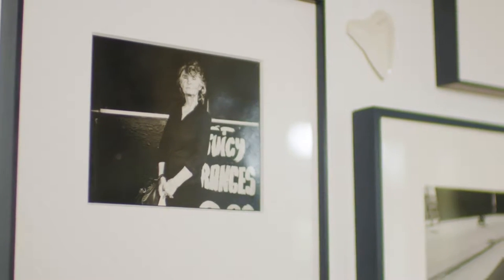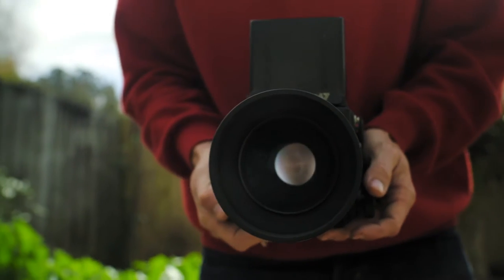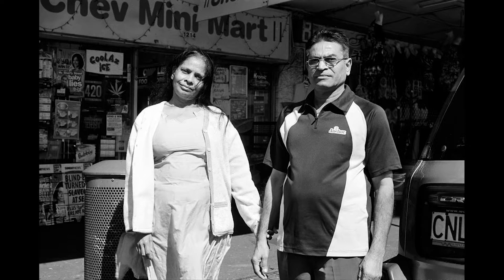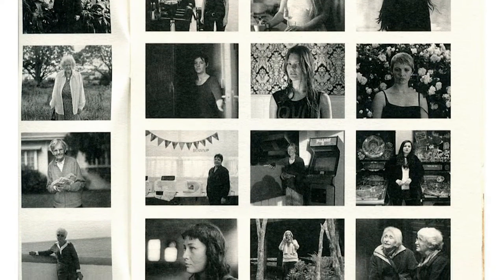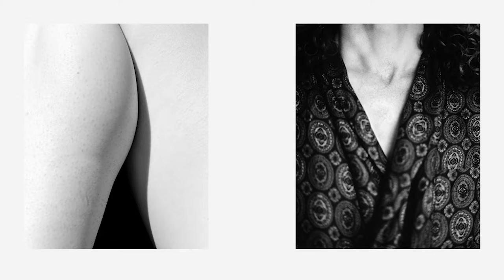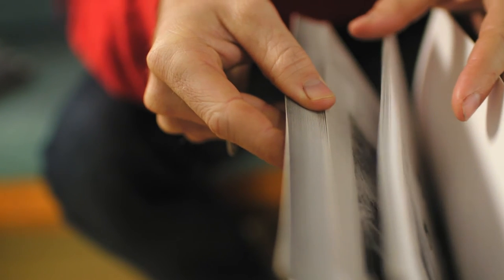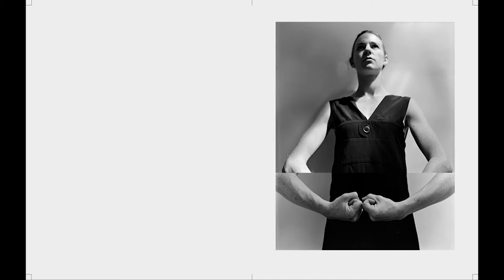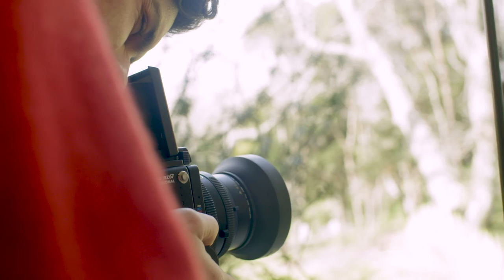Solomon Mortimer, 2019 Arts Foundation Laureate receiving the Marti Friedlander Photographic Award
Solomon Mortimer is a photographer. He regularly exhibits both nationally and abroad and has prints in public collections at Christchurch City Art Gallery, Sir George Grey, James Wallace and Auckland University. His book works are held in significant library collections nationally and have toured in international exhibitions. Asked to describe his work, he says: “I really don't know what's going to make a good photograph. And so I have to take chances, and I enjoy taking chances. I enjoy it when I'm surprised, irritated or beguiled by an image ... A successful image for me so often has an unknown quality, that kind of irks you to-the-point where you just become so sort of enamoured with it.” When he received the call telling him he was a Laureate he likens the feeling to discovering the work of an artist that blew him away. “I remember the first time I saw Peter Black’s Moving Pictures and was just too freaked out that someone could make such excellent observations of humanity from a moving car! Or Marie Shannon’s domestic interiors that somehow contained what felt like a whole novel in three stitched together prints. The experience of viewing works like those, filled me with such enthusiasm for the medium that all I wanted to do was to go out and make my own pictures. Receiving the call about the Laureate Award gave me that same feeling.”